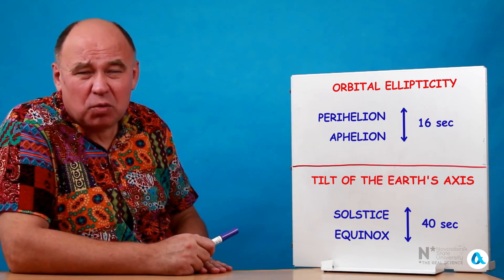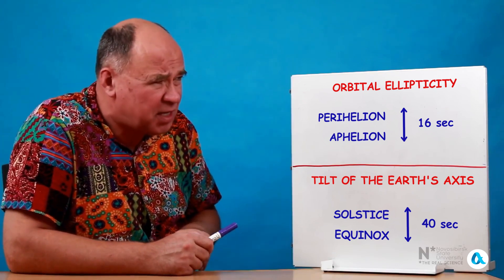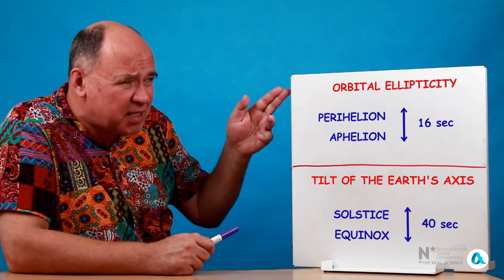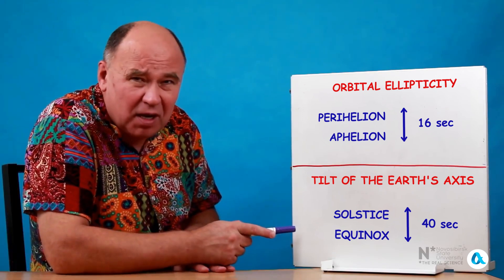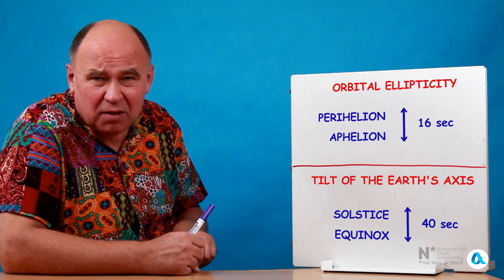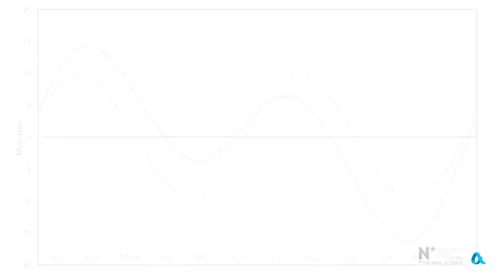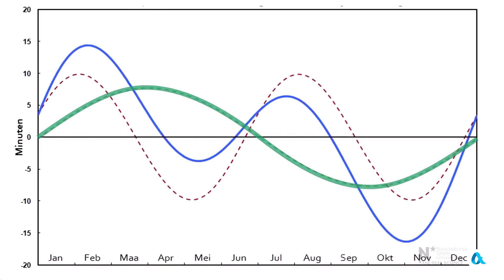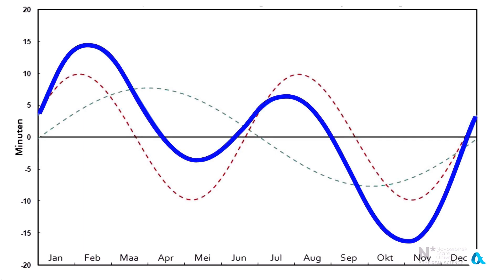What is an “equation of time”?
The length of solar days varies throughout the year due to the irregularity of the Earth's motion along the elliptical orbit and the tilt of the Earth's axis with respect to the plane of the orbit. The time equation describes the deviation of the true solar time from the mean solar time.